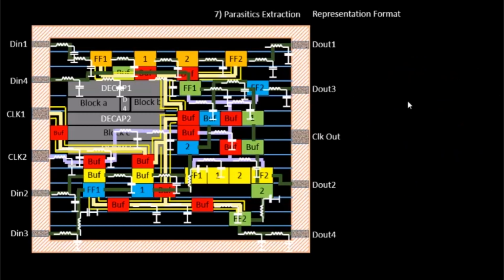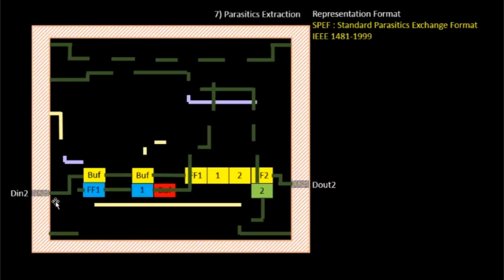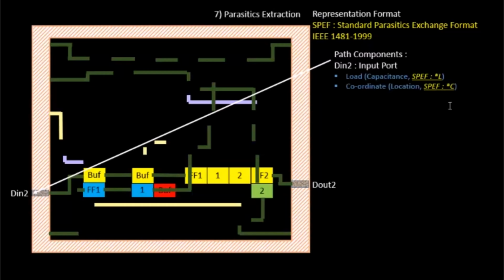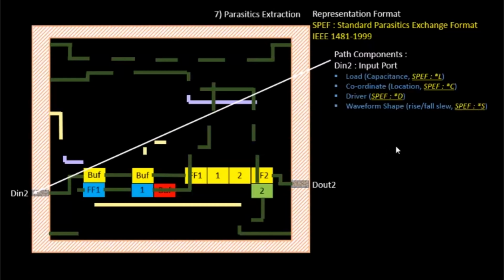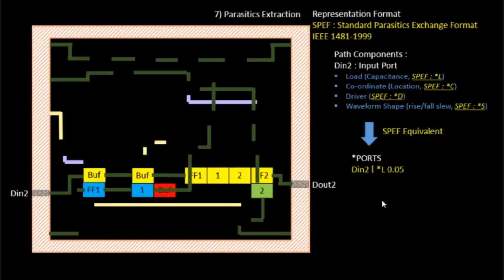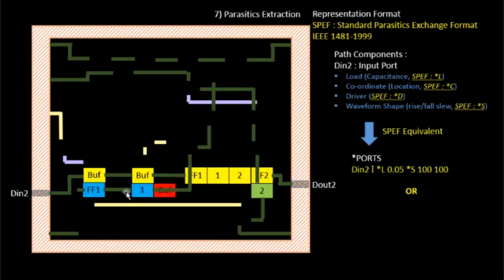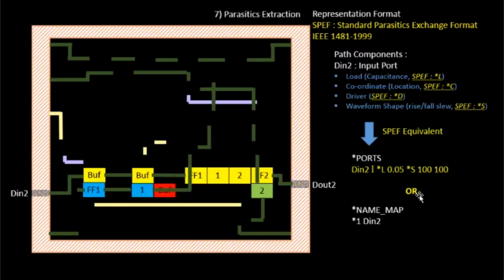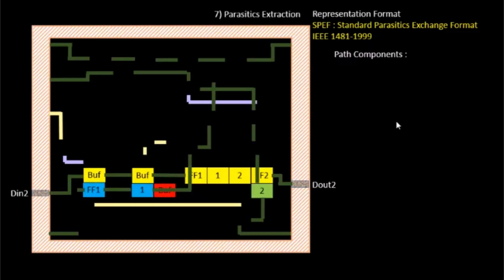Introduction To IEEE 1481 1999 SPEF Format - Class 57